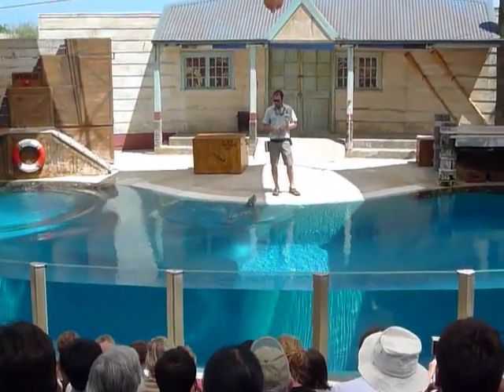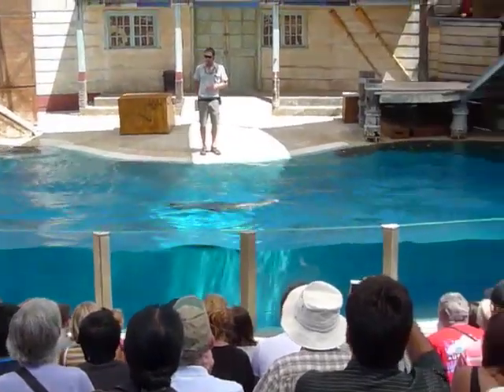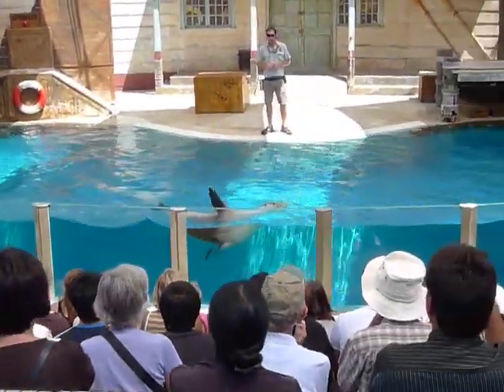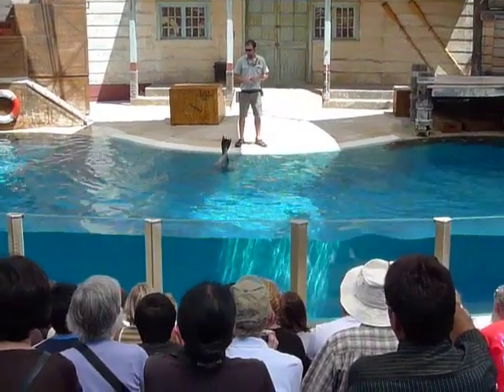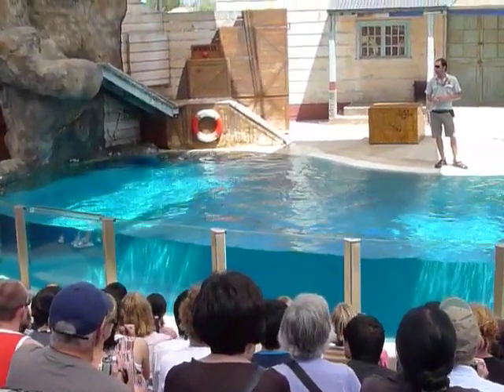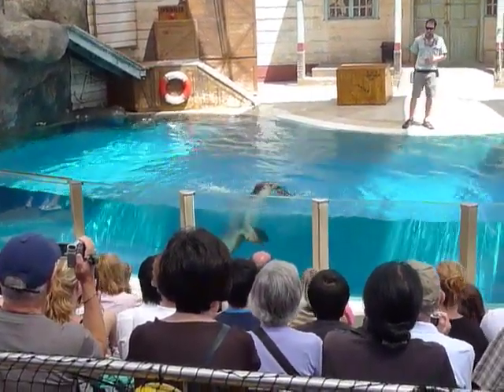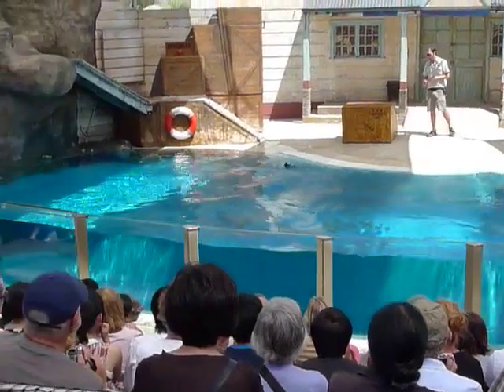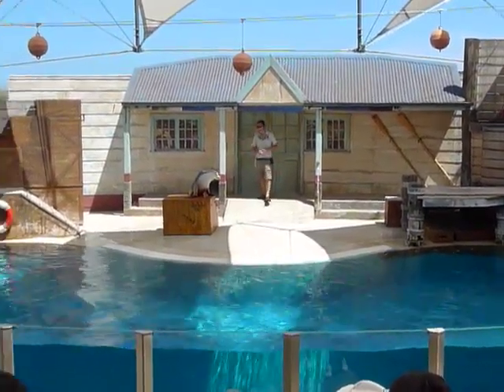Seal Show (Part 2) @ Taronga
Perfect day, perfect show :)